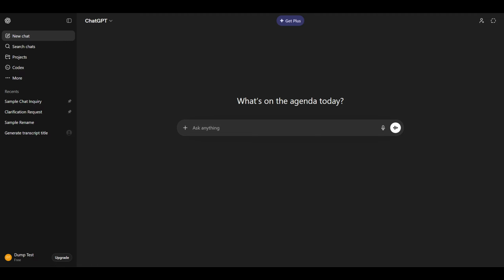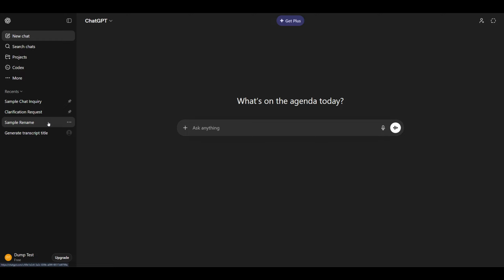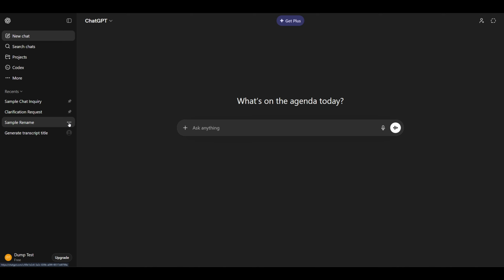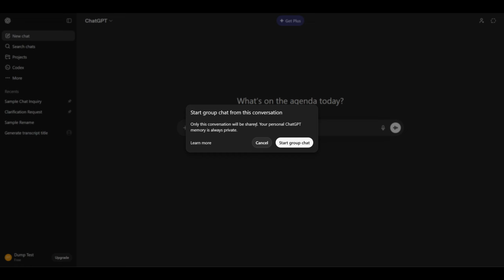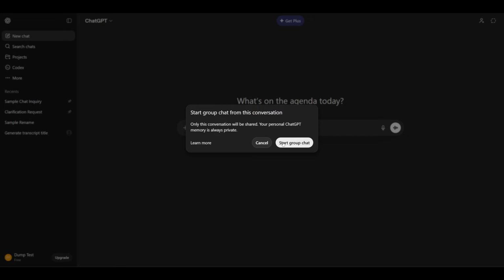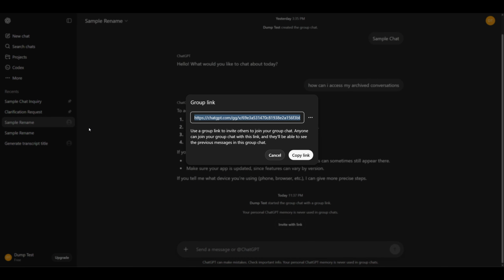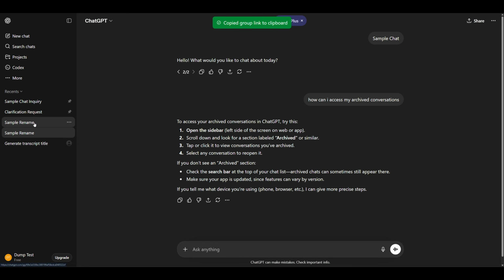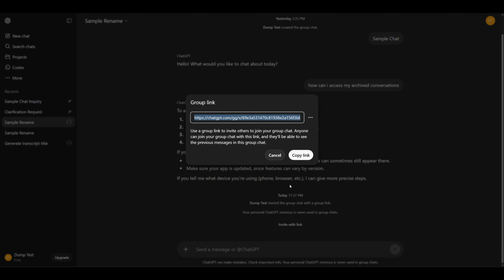How to Start a Group Chat in ChatGPT (Step-by-Step Guide) | ChatGPT 2026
Learn how to start a group chat in ChatGPT with this updated 2026 step-by-step beginner tutorial. Create shared conversations, collaborate with others, and manage group chats efficiently inside ChatGPT.